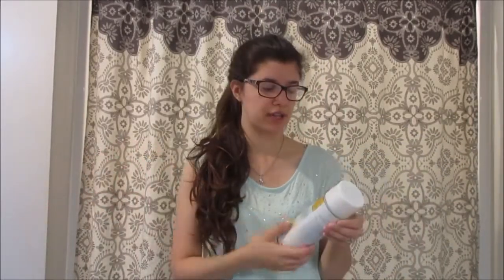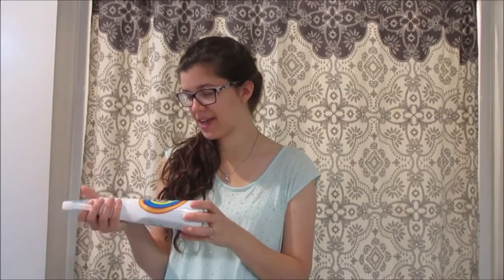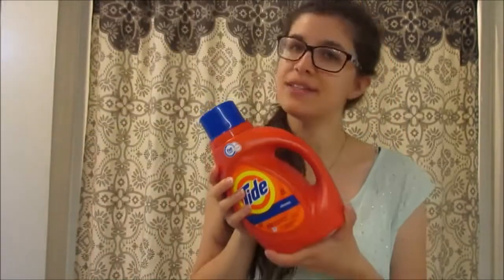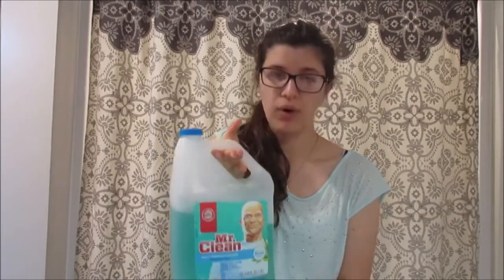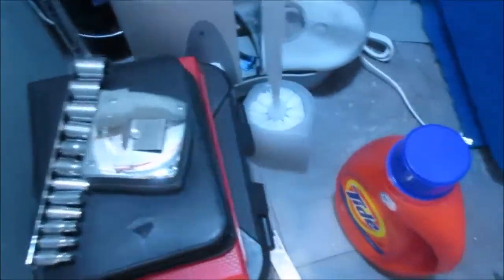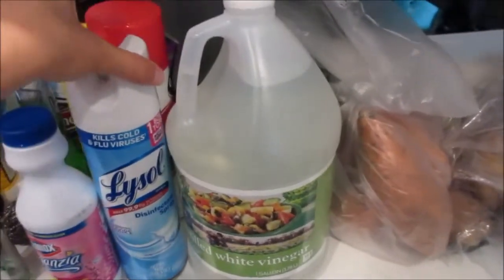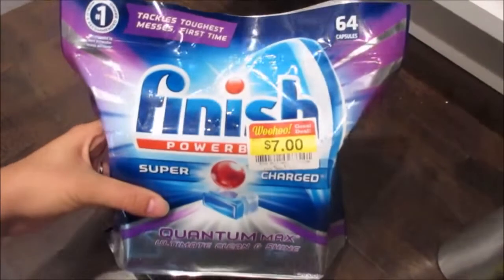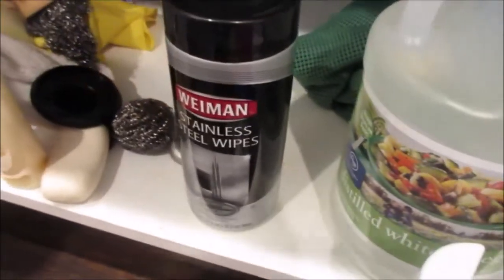Cleaning Supply Collection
All of my cleaning supplies that I use, in one video! Today I'm going over the products I use to clean my house, and what I use them for. I would love to use more natural products, but first I want to use what I have! And I'm cheap...

I'm Alison and I'm married to an amazing guy named Luke. We're currently trying to get pregnant, and we're trusting God on this journey. Oh and my favorite animal is my German Shorthaired Pointer Sadie! I love connecting with other women because I think community and supporting one another is very important.

Camera: CanonPowerShot ELPH 360 HS